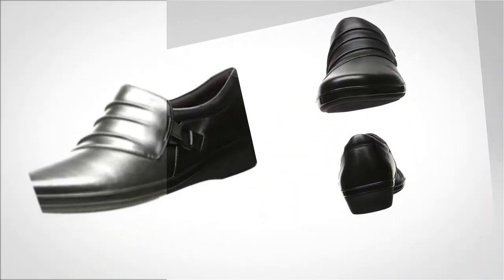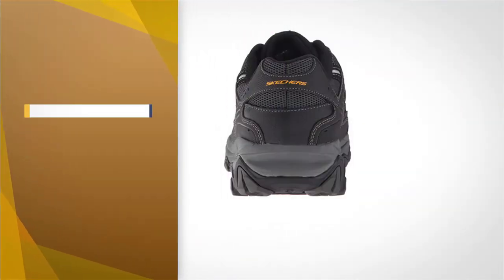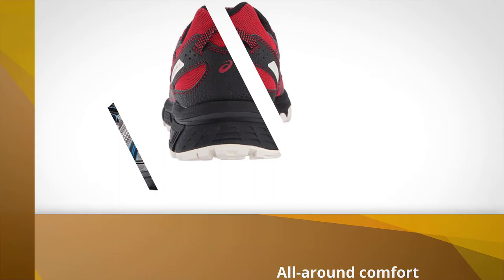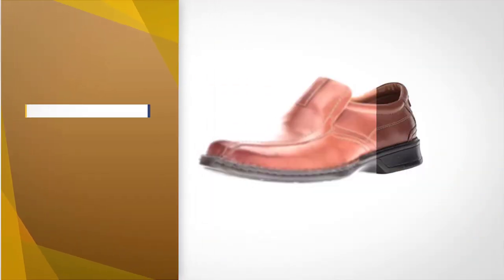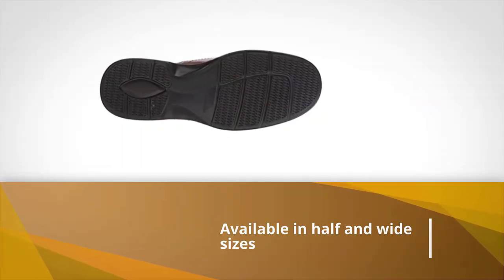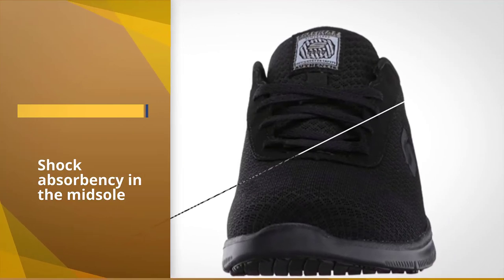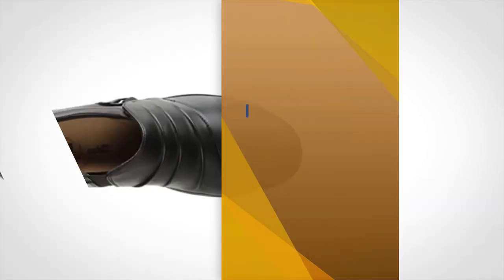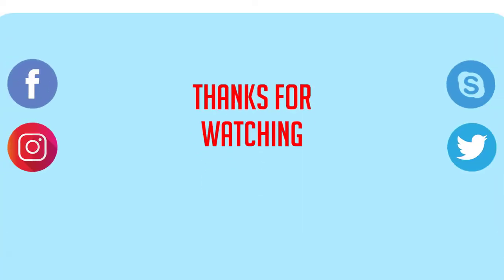Top 5 Best Shoes For Standing All Day Review in 2023 - Worth Buying Today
Best shoes for standing all day featured in this Video:
0:25 1. Skechers Men's Afterburn Sneaker
1:14 2. ASICS Men's Gel-Venture 6 Running Shoe
2:02 3. Clarks Men's Escalade Step
2:51 4. Skechers Women's Ghenter Bronaugh Work Shoe
3:39 5. Clarks Women's Everlay Heidi Slip-On Loafer

What are shoes for standing all day?
Shoes for standing all day are a sort of shoes that give ideal comfort an outsole that is wide and level, which assists with disseminating the weight from standing. The padded sole of the shoe should likewise offer a lot of padding, especially around the ball and impact point of your foot. Additional cushioning made out of adaptive padding or gel can offer extra delicate help.